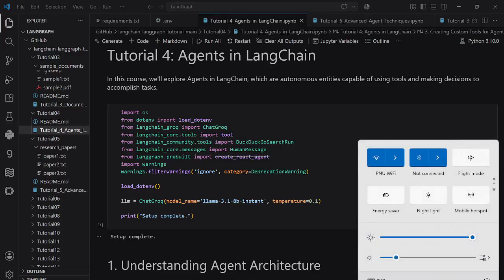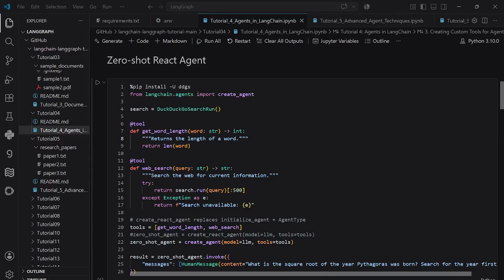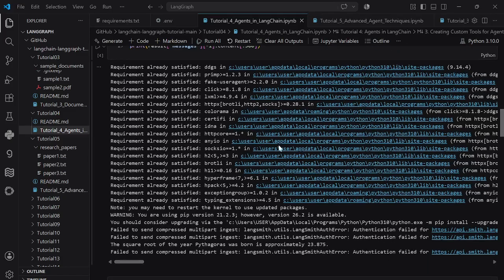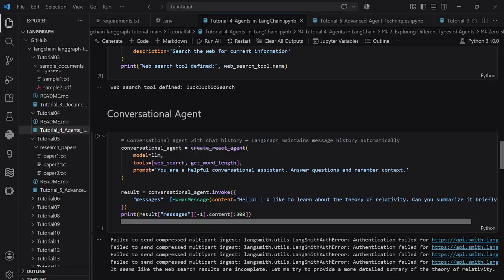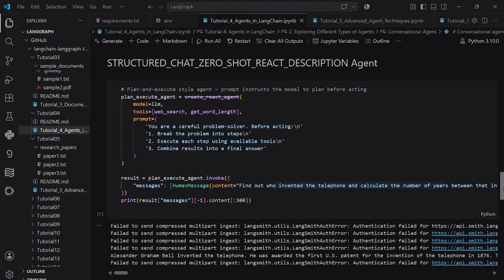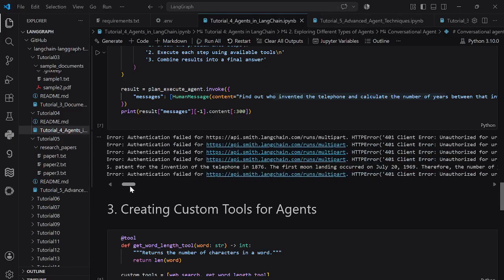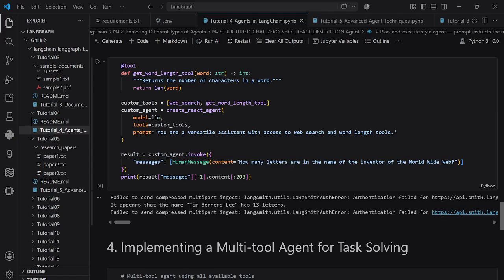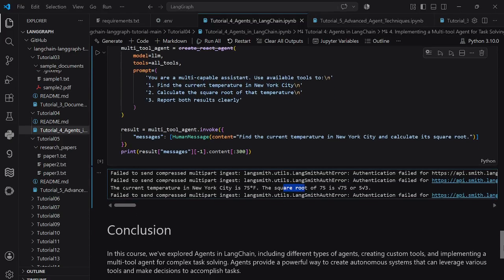Developing AI Agents Step by Step Course Using LangChain and LagGraph - Develop ReAct AI Agents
🚀 Developing AI Agents Step by Step Using LangChain & LangGraph

Welcome to the Developing AI Agents Step by Step course!

In this hands-on course, you'll learn how to build production-ready AI Agents from the ground up using **Python**, **LangChain**, and **LangGraph**. Whether you're an AI engineer, software developer, data scientist, or simply passionate about Generative AI, this course will help you master the concepts and practical skills needed to create intelligent, autonomous applications.

Unlike theory-only courses, every lesson focuses on **real-world implementation**, allowing you to build AI agents step by step while understanding the reasoning behind every design decision.

✅ Fundamentals of AI Agents and Agentic AI
✅ Understanding Large Language Models (LLMs)
✅ LangChain architecture and core components
✅ Building AI agents with LangChain
✅ Designing stateful workflows using LangGraph
✅ Agent memory (short-term and long-term)
✅ Tool calling and external API integration
✅ Prompt engineering best practices
✅ Multi-agent systems and orchestration
✅ Human-in-the-loop workflows
✅ Retrieval-Augmented Generation (RAG)
✅ Vector databases and semantic search
✅ Structured outputs and JSON responses
✅ Debugging, testing, and evaluating AI agents
✅ Building production-ready AI applications

💻 Throughout this course you'll build

Intelligent Chat Agents
Research Assistants
Document Q&A Systems
RAG Applications
Multi-Agent Workflows
Tool-Using AI Agents
Autonomous AI Assistants

🛠 Technologies Covered

Python
LangChain
LangGraph
OpenAI APIs
Anthropic Claude
Google Gemini
Retrieval-Augmented Generation (RAG)
Vector Databases
Embeddings
Prompt Engineering
AI Agent Memory
Function Calling
MCP (Model Context Protocol)
Agentic Workflows

AI Engineers
Python Developers
Software Engineers
Machine Learning Engineers
Data Scientists
Cloud Engineers
Solution Architects
Students interested in Generative AI
Anyone wanting to build AI-powered applications

By the end of this course, you'll have the skills and confidence to design, develop, and deploy intelligent AI agents capable of reasoning, planning, using external tools, maintaining memory, and collaborating to solve complex business problems. Modern AI development is increasingly centered on agentic workflows that combine orchestration, memory, tools, and retrieval to create more capable applications.